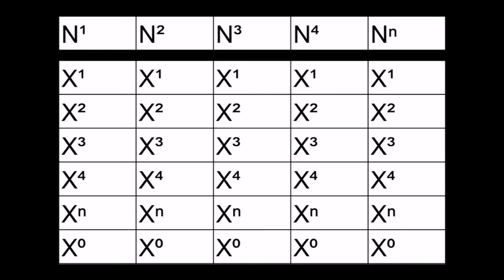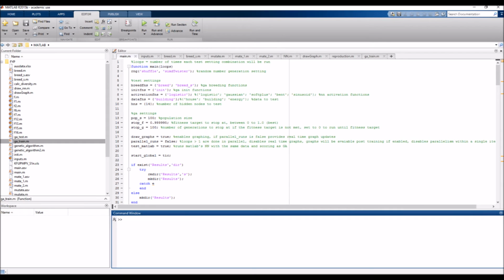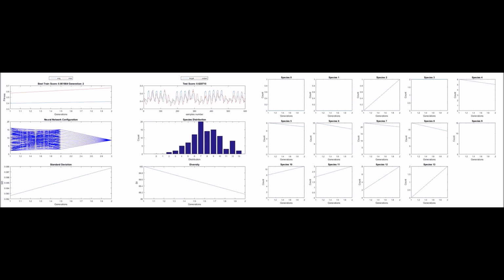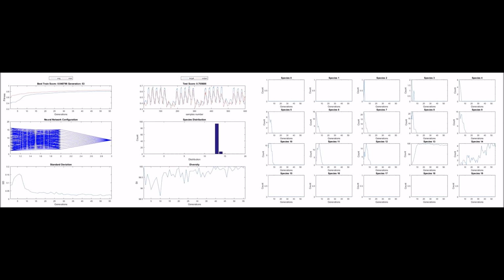FYP Optimization of Neural Network Architecture